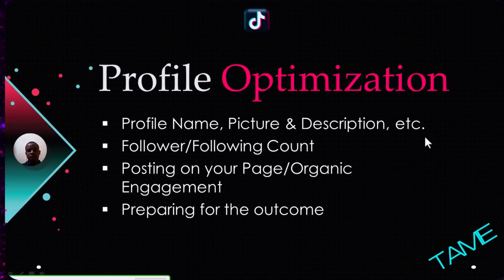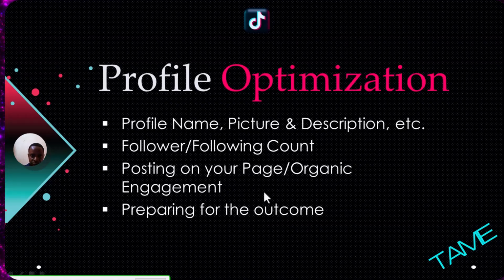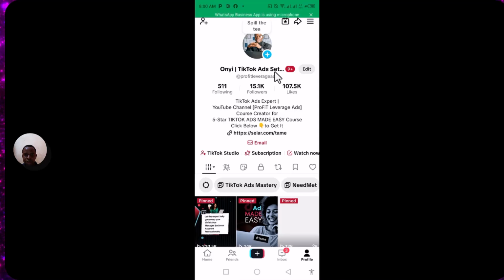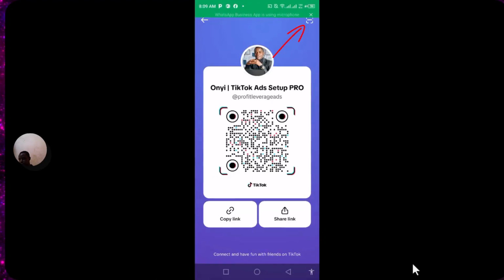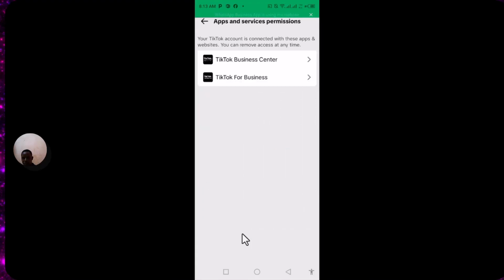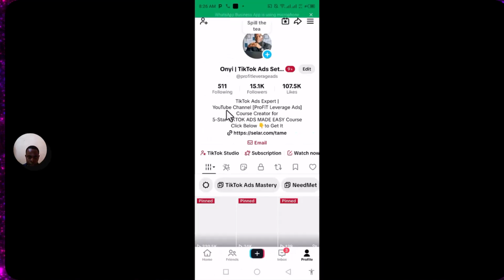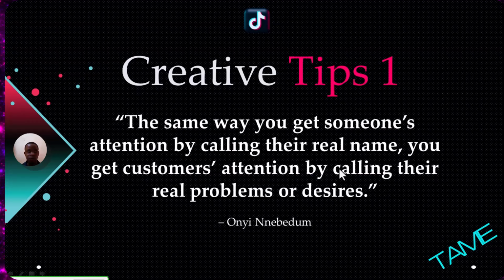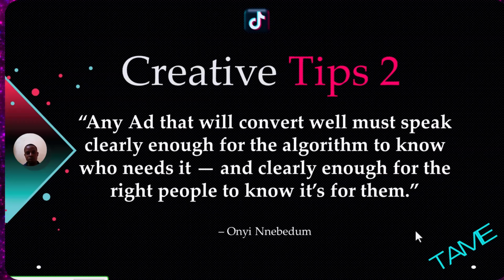TikTok Ad Manager Strategy 2026: Profile Optimization + Creative Secrets That Drive Sales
Are your TikTok ads getting views, likes, and comments — but no real sales?

In this video, I break down the TikTok Ad Manager Strategy for 2026, focusing on two overlooked drivers of conversions:

✔ Profile Optimization
✔ High-Converting Creative Strategy

Most advertisers focus only on targeting and budget. But the truth is: your profile and creatives heavily influence whether traffic converts or bounces.

In this training, you’ll learn:

How to optimize your TikTok profile for paid traffic

The psychology behind conversion-focused creatives

Why views don’t equal revenue

How to align your messaging for sales, not vanity metrics

Common mistakes killing your ad performance

If you're serious about turning TikTok Ads into a predictable sales channel — not just an engagement machine — this video is for you.